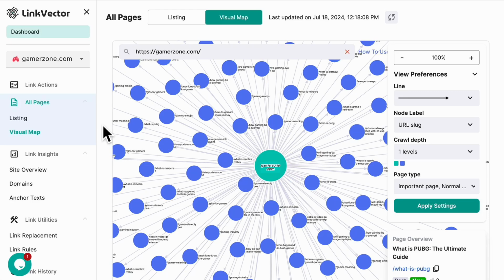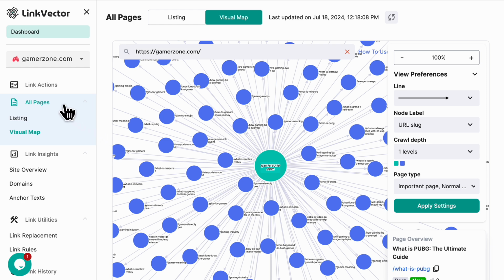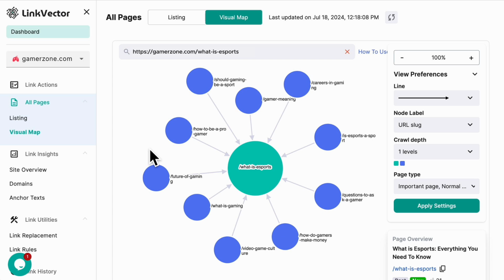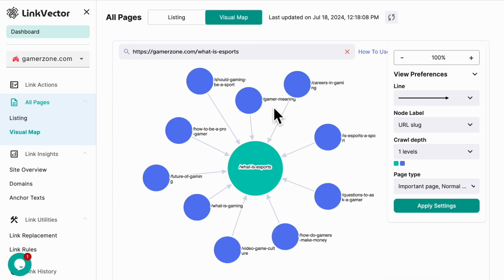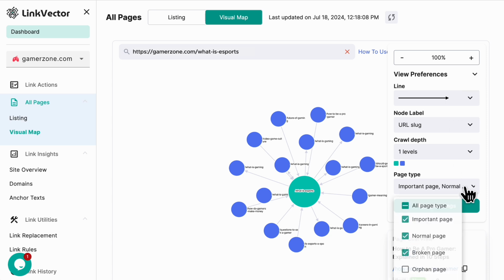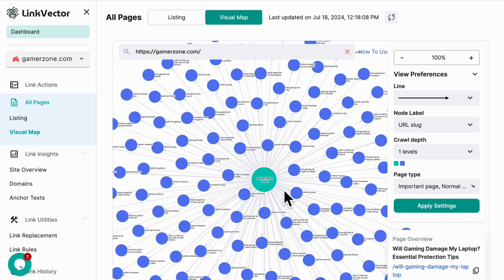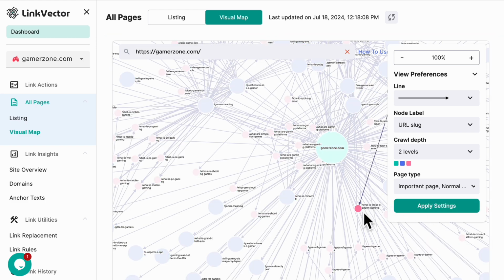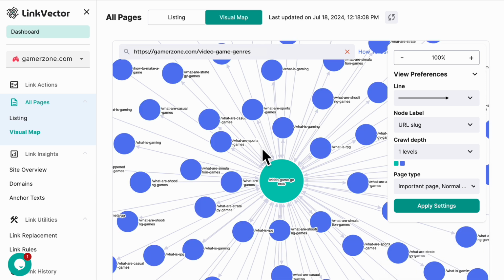How to Do Topic Cluster Internal Linking With The Visual Map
Ever wondered what your internal linking structure looks like? Whether it's the organized structure you envisioned, or simply a chaotic mess, the Visual Map will show you how all your pages are connected. Learn how to use the Visual Map for internal linking and various other use cases with this video.

Timestamps
0:25 Go to All Pages – Visual Map
0:34 View map for a specific page eg. a pillar page
0:50 Hover over a page node to view its connections
1:02 Enforce or build topic clusters
1:14 How to interlink relevant pages
1:25 Spot orphan pages and add links to them
1:54 Ensure high-priority pages are easily accessible
2:33 See where new content fits in the existing linking structure